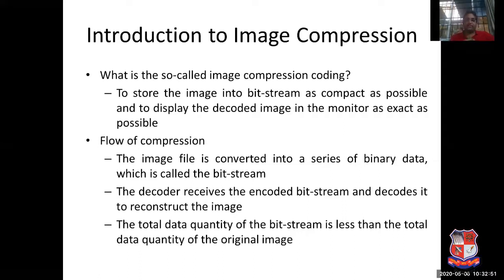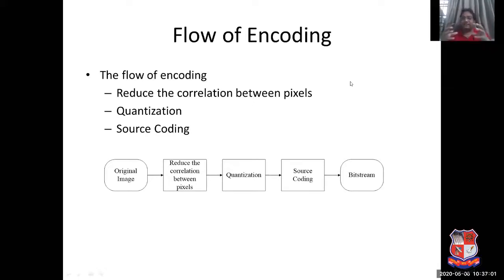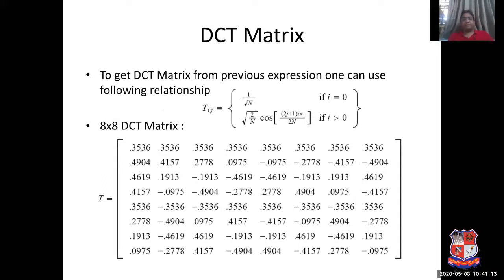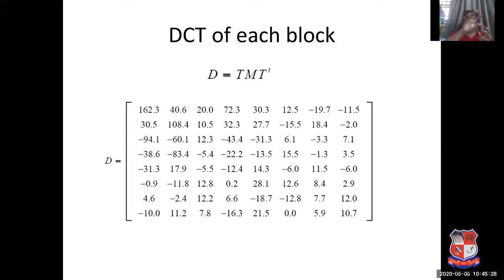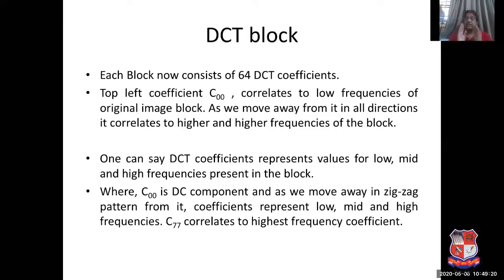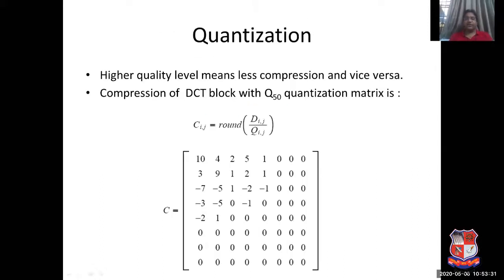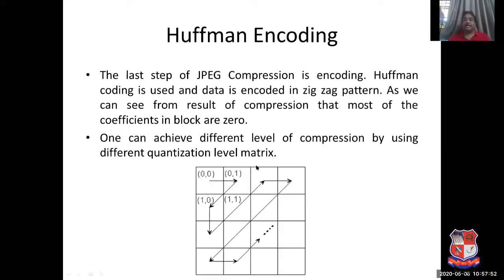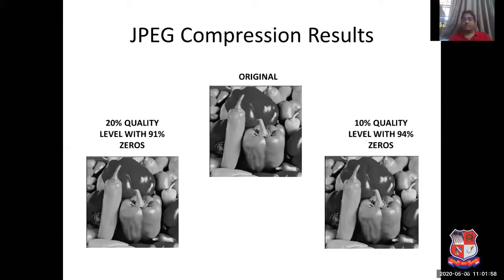GTU_BE_ELECTRONICS & COMMUNICATION ENGINEERING_2181102_Fundamental Of Image Processing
Subject : 2181102  -  Fundamental Of Image Processing (Sem-8)
Created By : Dr. Vipul H. Mistry [Head of E&C Dept] | 06 May 2020 | 59 MB
Topic : JPEG IMAGE COMPRESSION ALGORITHM